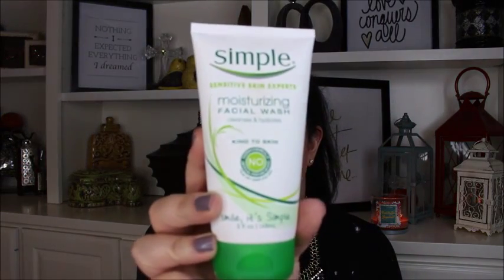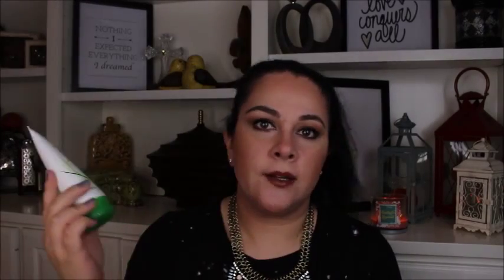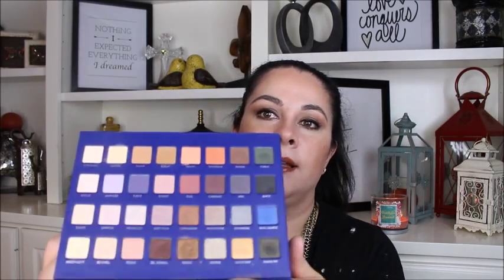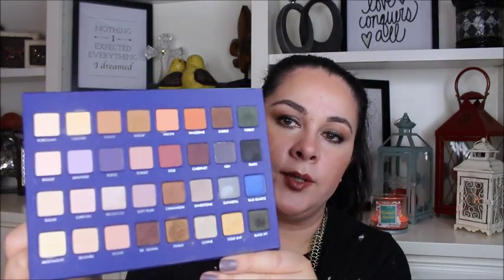October Favorites 2015 | Nadia Daydreams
Hello everyone!!  Here are October's favorites!  Hope you guys enjoy!

Things mentioned:

Simple Moisturizing Facial Wash

Lorac Mega Pro 2

Revlon Vixen

Revlon Mink

Kind Bars

Me Before You Book

Me After You Book

Snap Chat : NadiaDaydreams
Snapchate-Nadiadaydreams